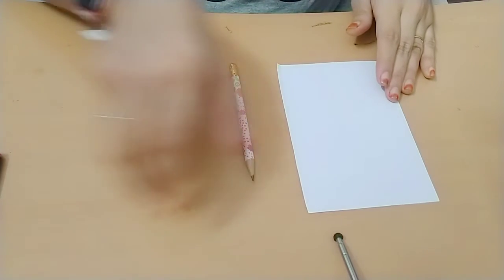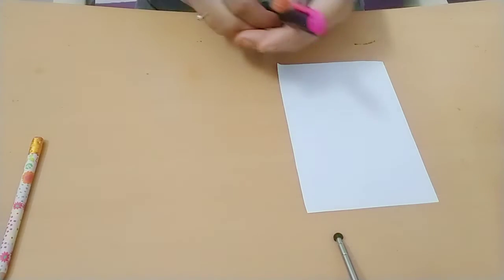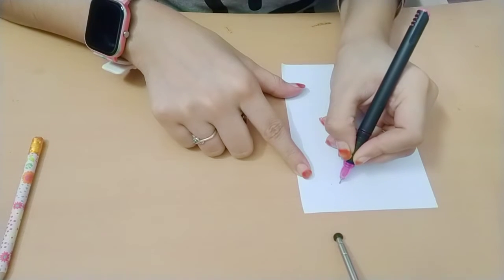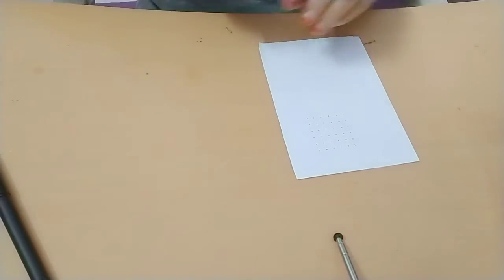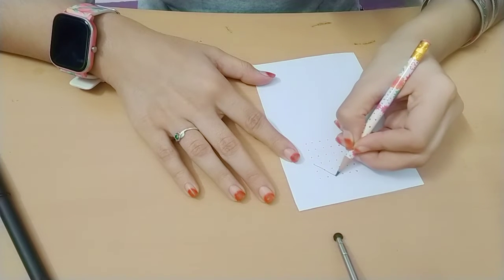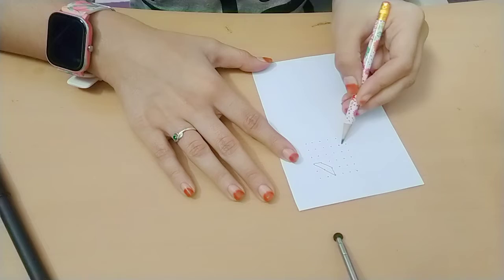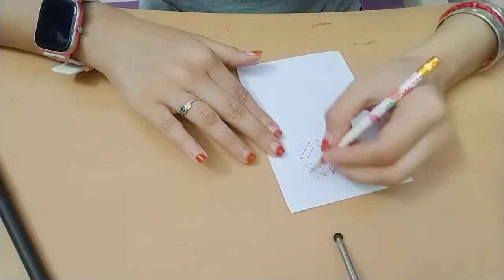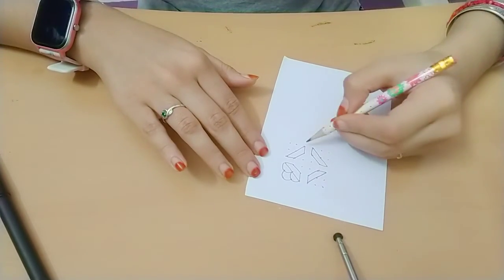How to draw a simple 6×6 dots laddu rangoli